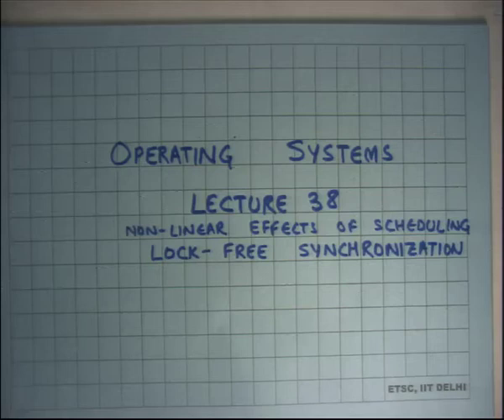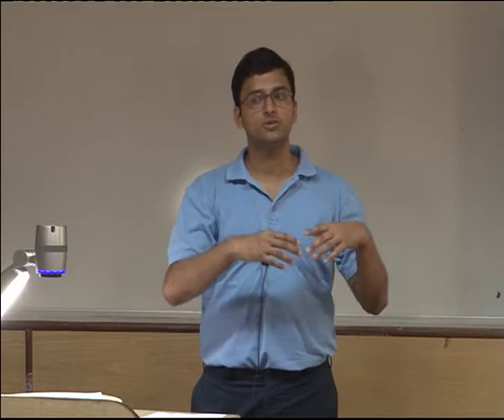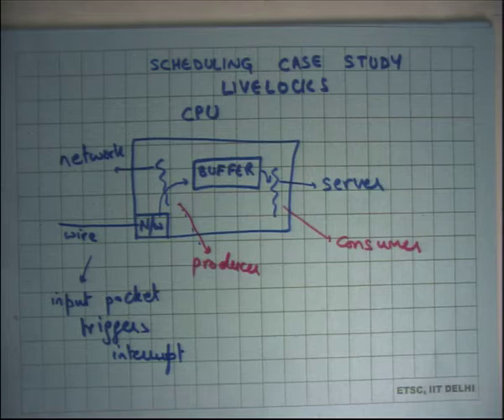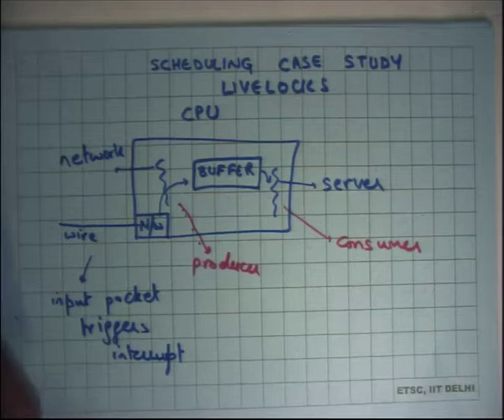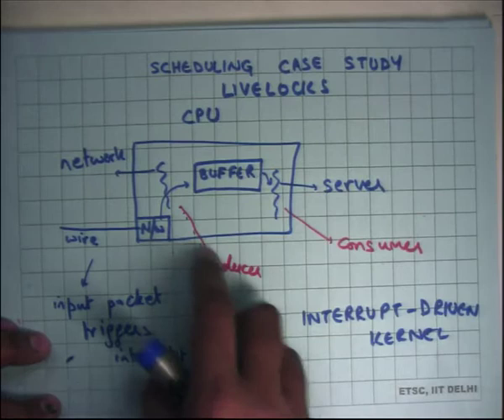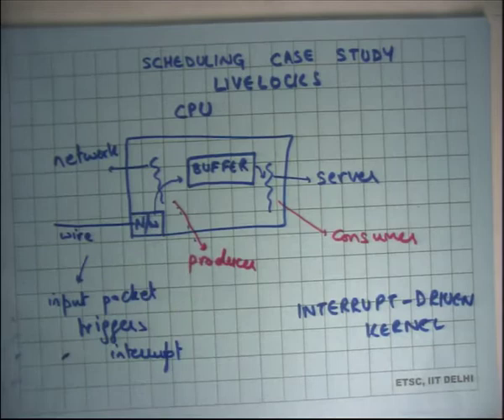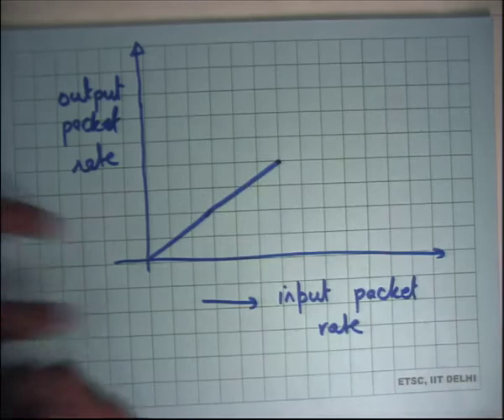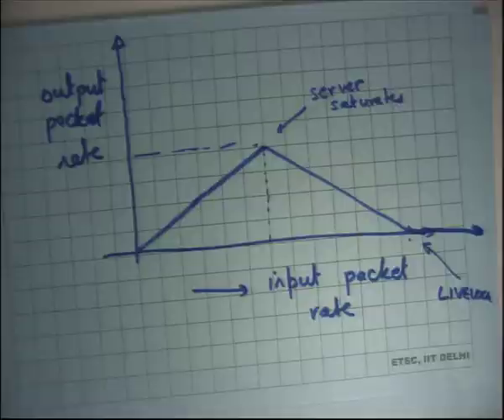OS Lecture 38 : Lock-free multiprocessor coordination, Read-Copy-Update